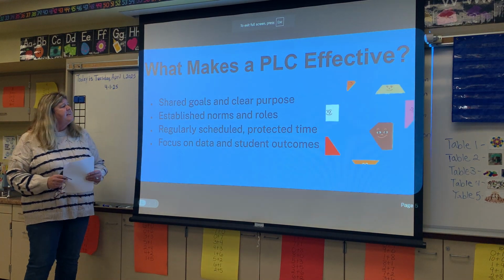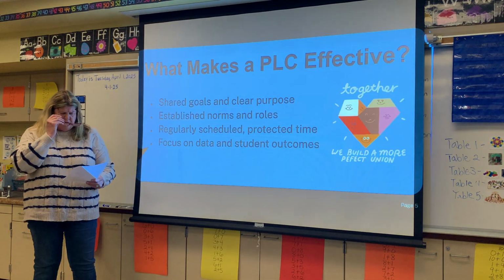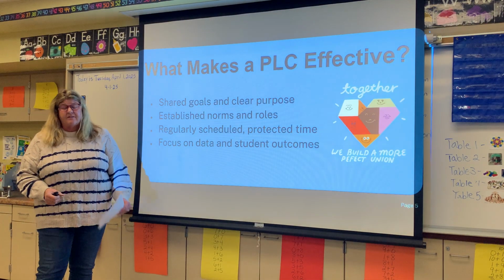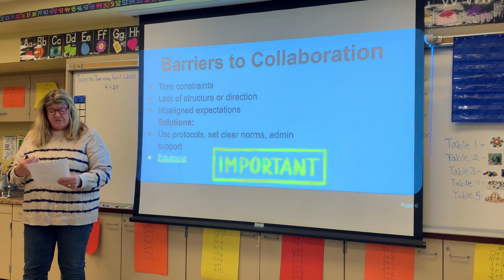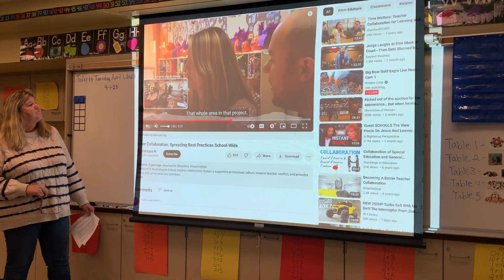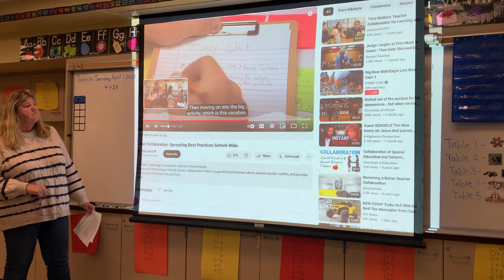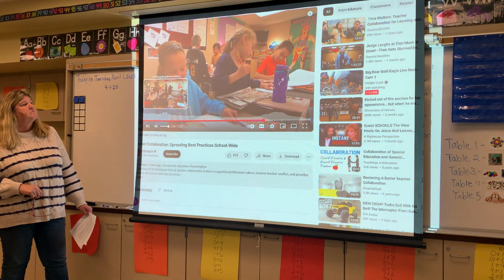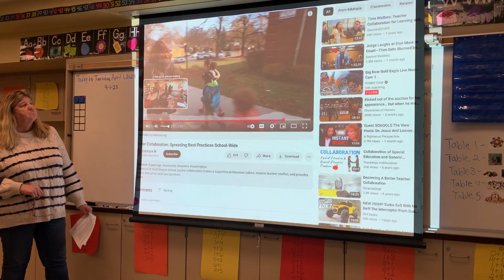March 31, 2025